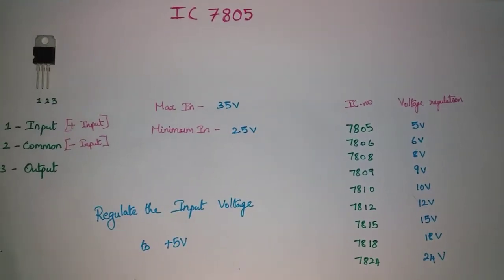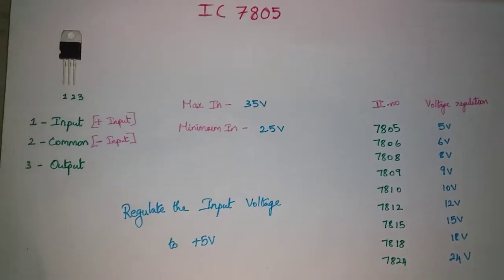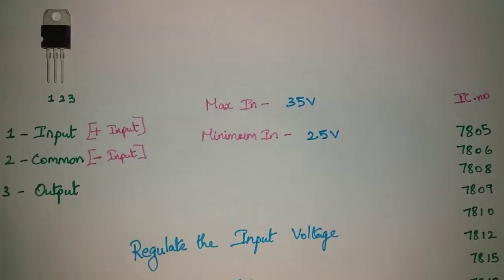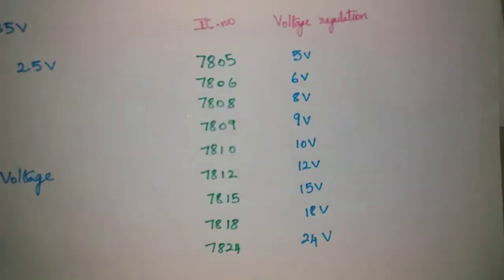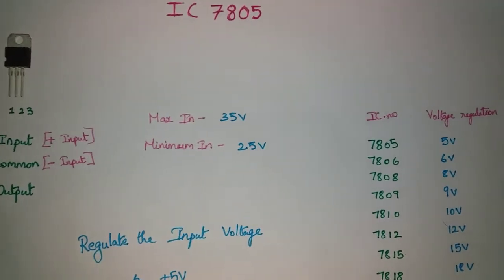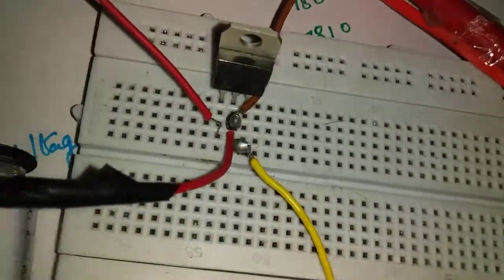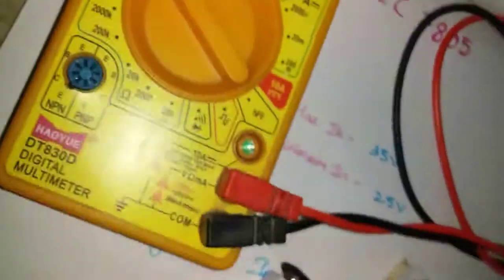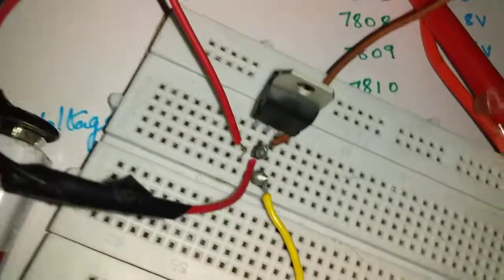what is IC 7805? in tamil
In this video you are going to know about the 785 voltage regulator in tamil.